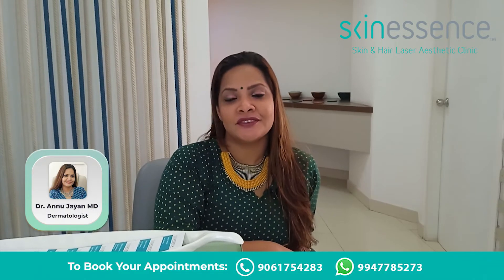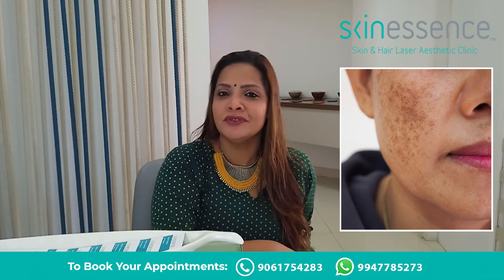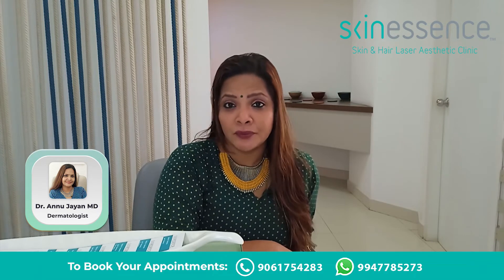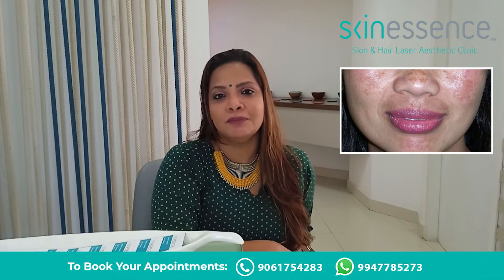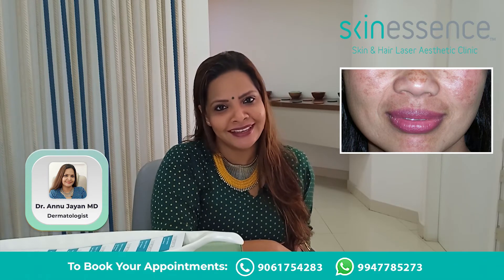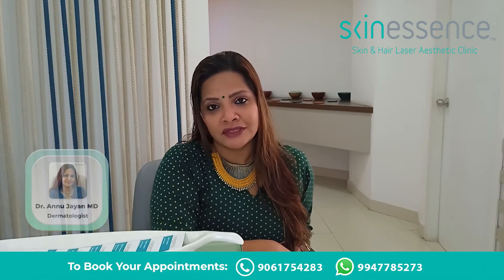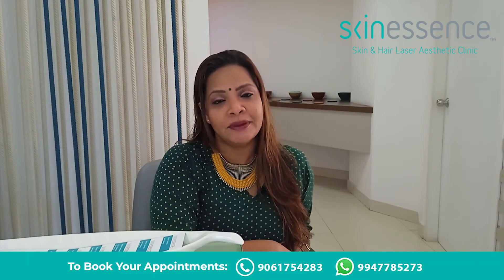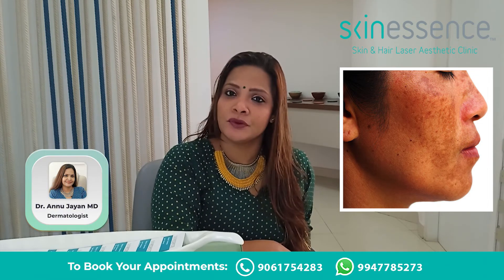Everything You Need To Know About Melasma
Melasma is a common skin disorder that can occur in both men and women. These are dark patches that can appear on certain parts of your face. However, it's preventable if you take precautions and curable if you take these steps suggested by skin care expert Dr. Annu Jayan MD.

For appointments,

Or